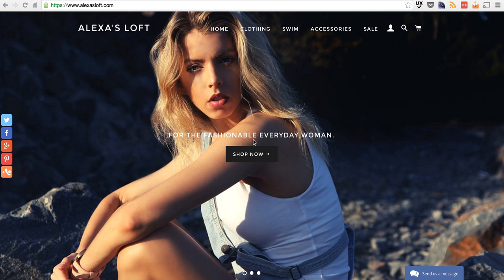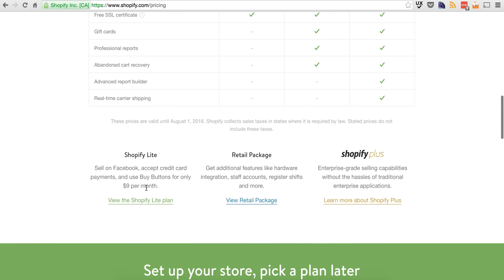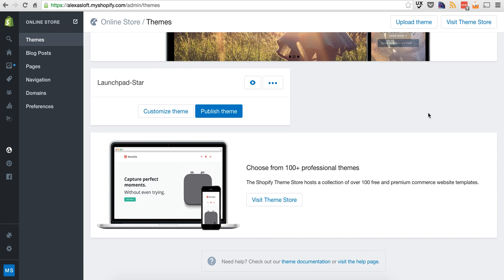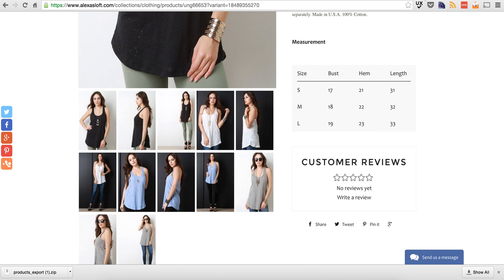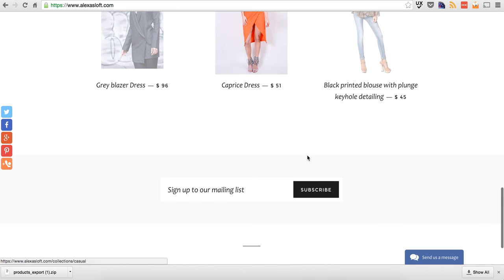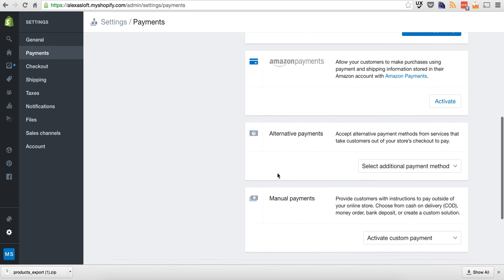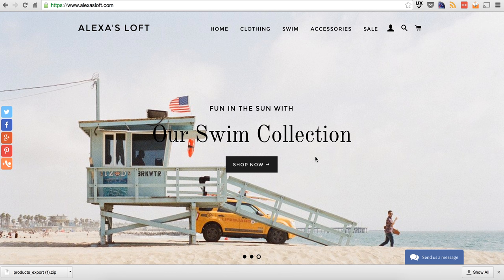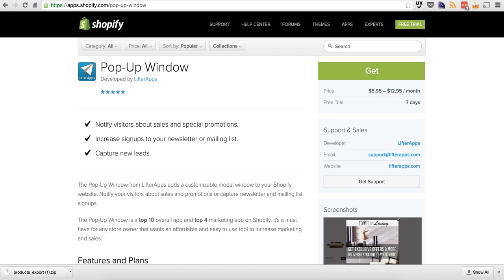How to Create an Online Store in Less than 24 Hours Using Shopify | Start an online business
Learn how to create an amazing online store in less than 1 day.  If you either have no shopping cart available or an outdated one, this will show you how you can get an amazing website up and running in less than a days work that is more powerful than most websites out there using the Shopify platform.

A lot of people think that its going to take months to build a site and cost thousands of Dollars.  Well that is simply not the case.  Shopify is what is called a “hosted solution” or “SaaS” (software as a service).  The nice thing about this is that you can have a managed site for around $40/month.

and you can get started.  You can start with signing up for a 15 day trial account.  Enter your store name, basic information and in no time, you will have your store created.

From there, pick a theme, add your products, configure your taxes, payment and shipping options and you're done!

A STEP BY STEP PROCESS TO GETTING UP AND RUNNING:

1 - Sign up with Shopify
2 - Purchase or choose a free theme to make your store
3 - Add product data
4 - Add images and content
5 - Configure taxes, shipping and payment options
6 - Connect any additional add-ons
7 - Launch your site!

To learn more about building and growing your online business,